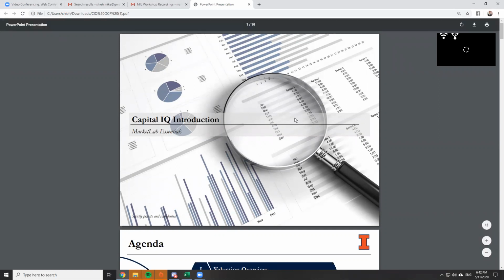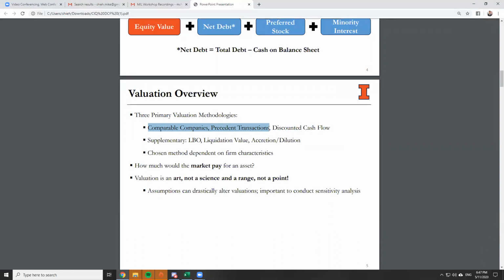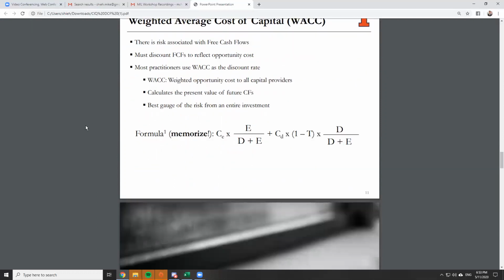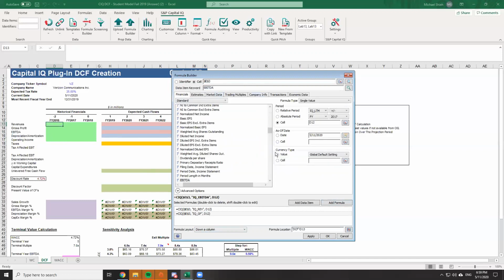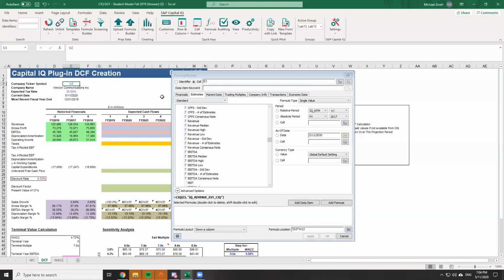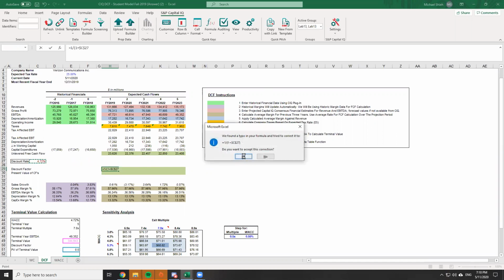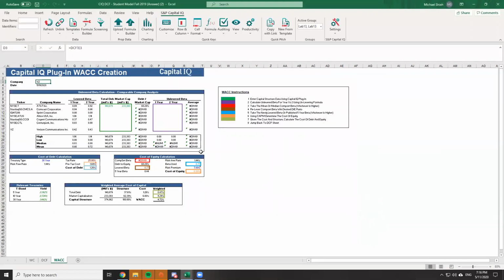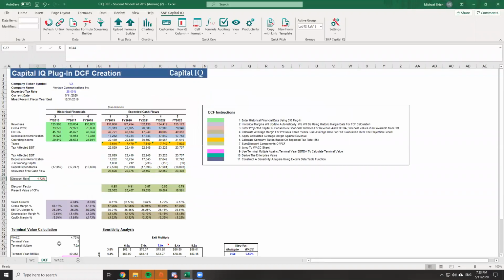CapIQ Discounted Cash Flow Analysis